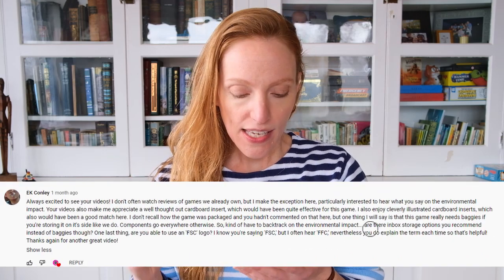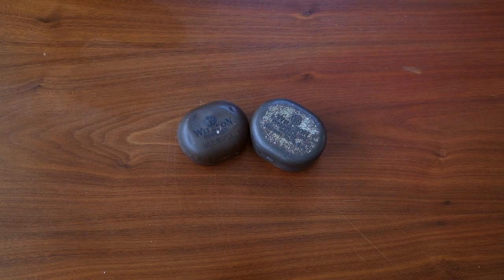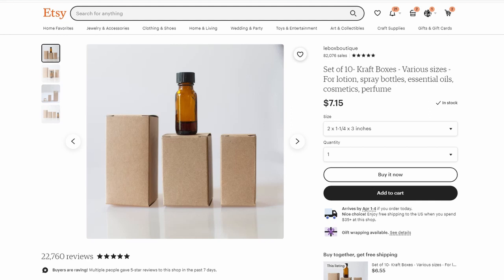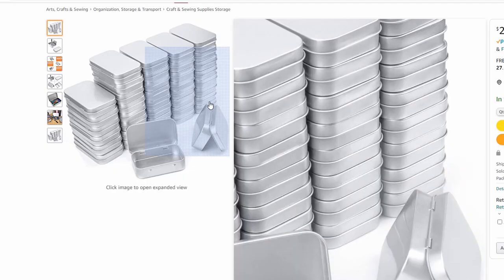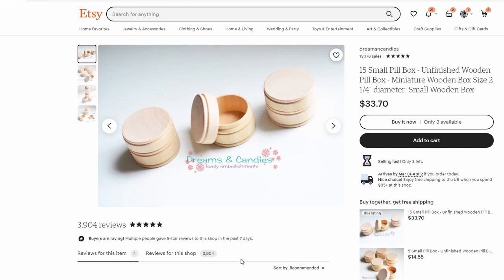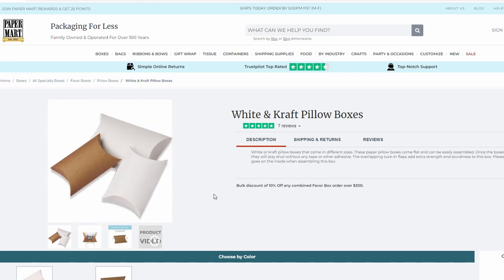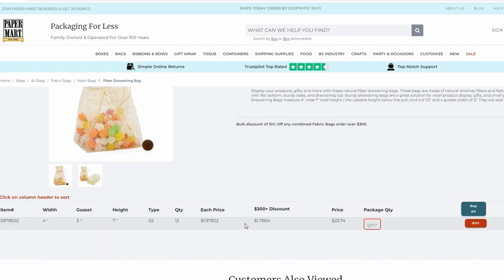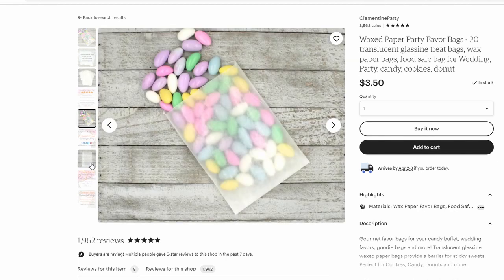Eco-Friendly IN THE BOX Storage Ideas for Board Games| One Pip Wonder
If you are looking to opted out of plastic bags, what eco-friendly options are available for in the box board game storage?  Here are some ideas!
Items Mentioned in this video:
This is not same brand of candy we got, but the same thing and they come in boxes :)
Kraft paper boxes
Mint Tins
Muslin Draw String Bags
Round Pill Boxes
Wax Paper Favor Bags
Tins with Plastic Window

Host: Jona Minotto
Photography, Filming and Editing: Jona